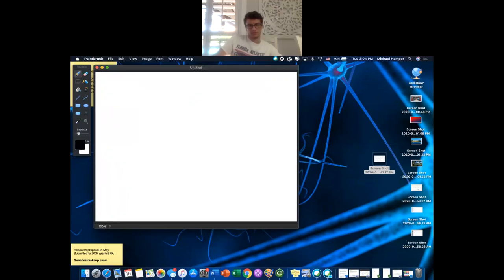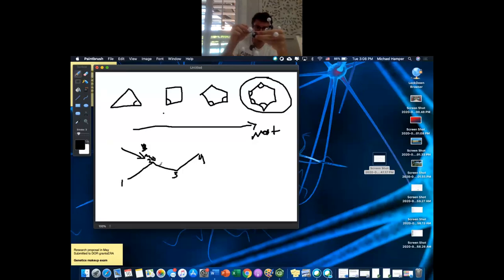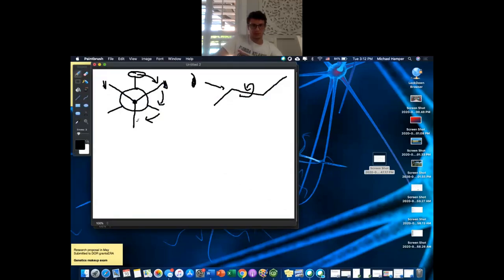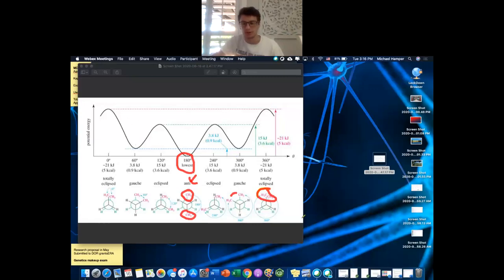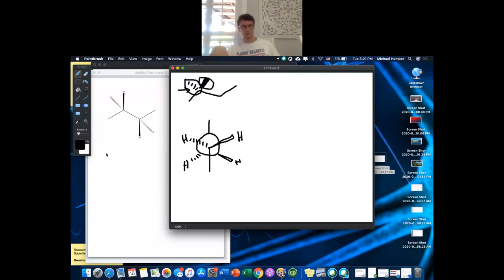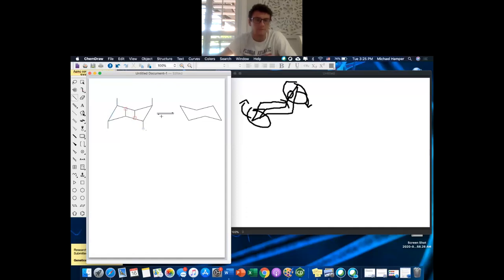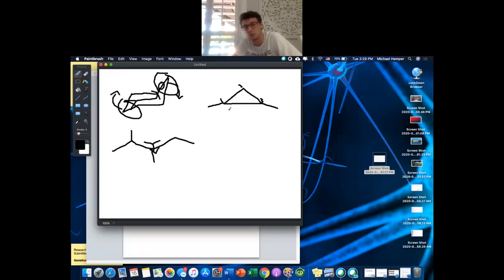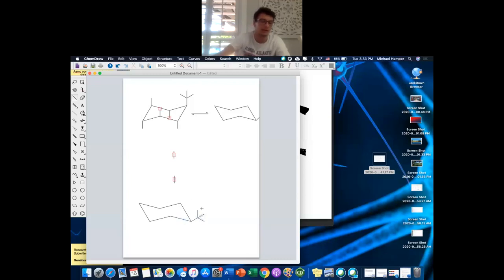OrgoBonding Webex Week 4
Thank you to those who attended the live session! This is the recording for the session.

I know it was ahead of lecture material, but you will see why I do this as it is a much more nuanced concept compared to IUPAC. We went over the concept of conformational analysis.

Specifically, we touched on what bond angle is most stable, Newman Projections and their relative conformation stabilities, and the potential energy graph of these conformations.

In addition, I made sure to touch on cyclohexane chair conformations with regard to axial and equatorial positions.